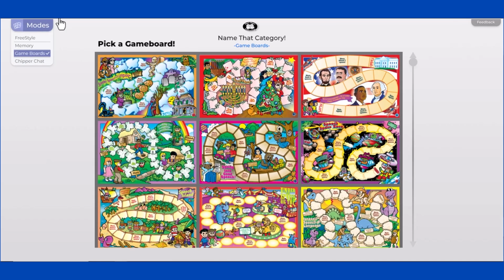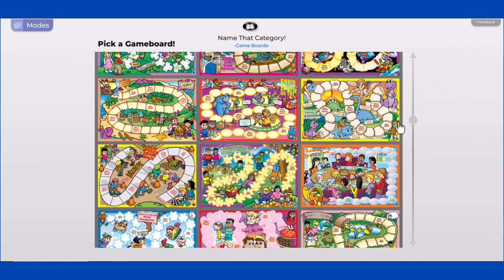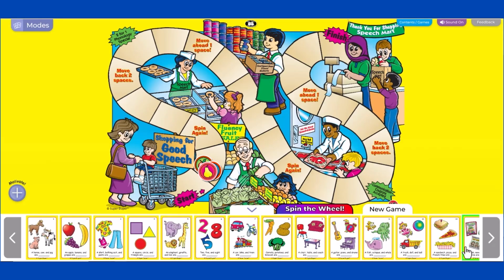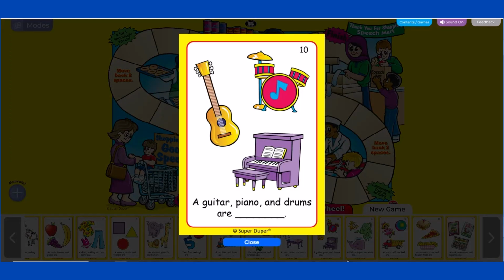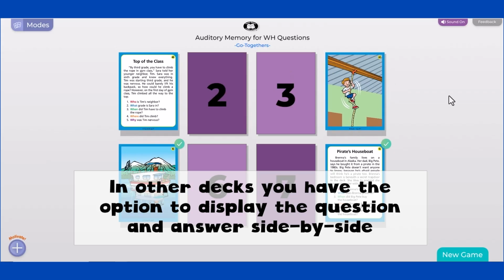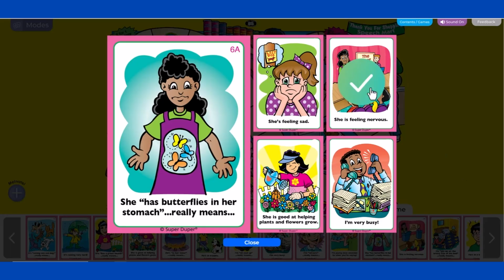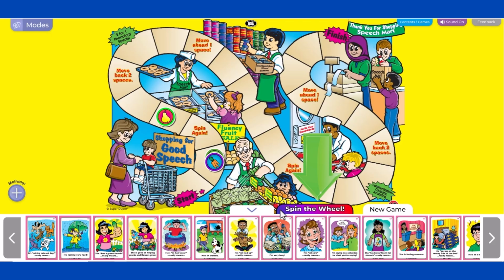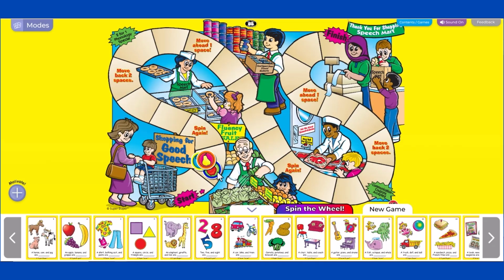2025 SDDL Game Board Mode Tutorial